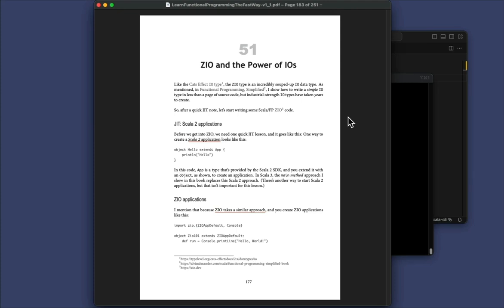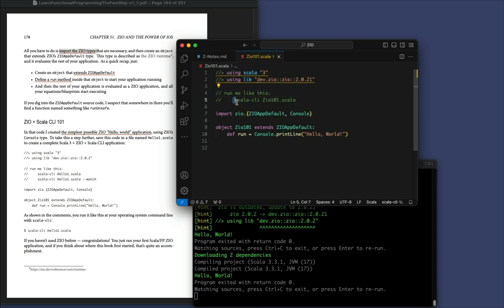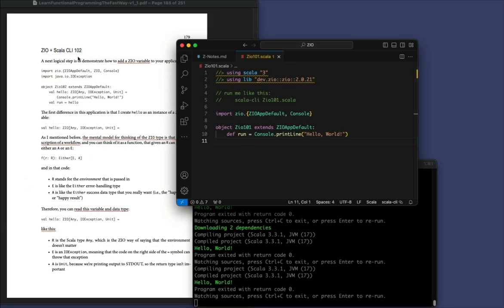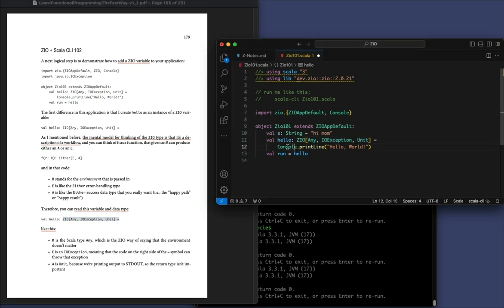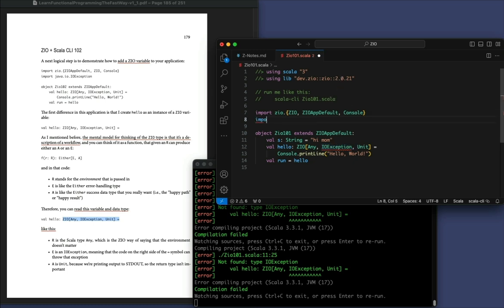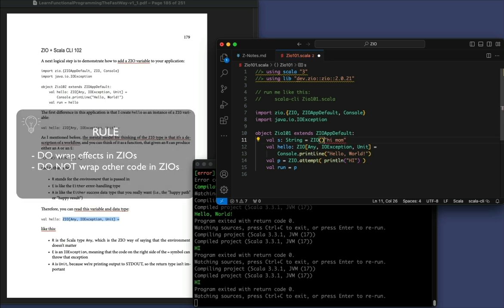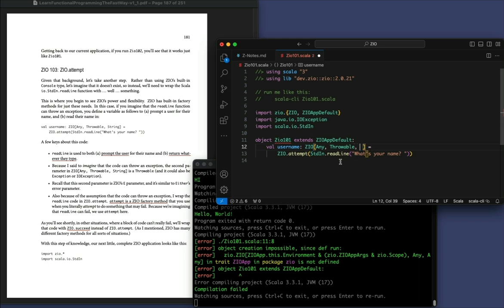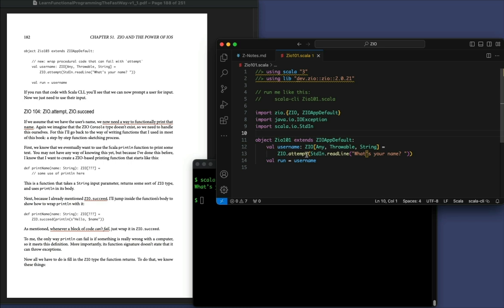54. ZIO and the Power of IOs - Part 1 (Introduction to Functional Programming)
The ‘ZIO’ data type is an incredibly souped-up ‘IO’ data type. As I mention in “Functional Programming, Simplified,” I show how to write a simple IO type in less than a page of source code, but industrial-strength IO types have taken years to create. So, after a quick JIT note, let’s start writing some Scala/FP ZIO code.